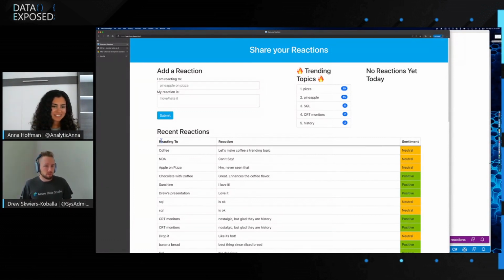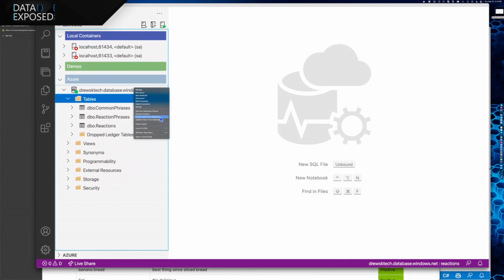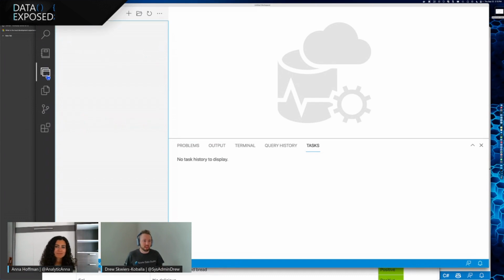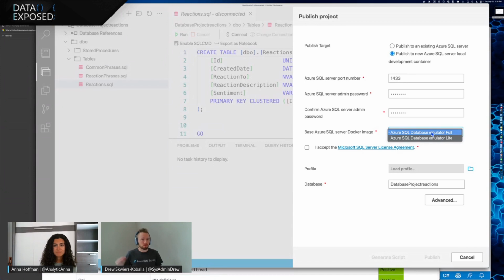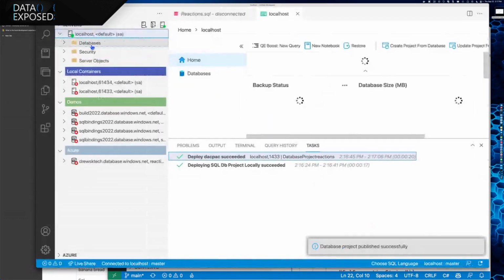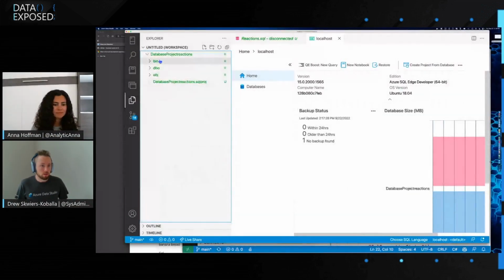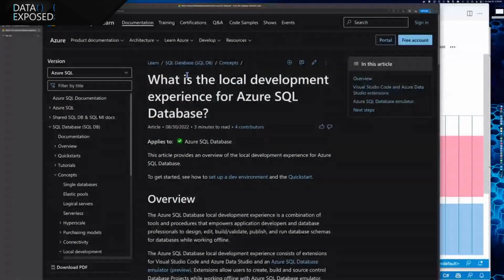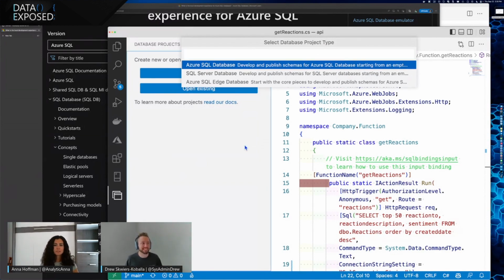Develop Apps with Azure SQL Database for Free | Data Exposed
You know Azure SQL Database has the features you need to make your app awesome and you need flexibility and freedom when developing or testing changes to your app. A new option for developing with Azure SQL Database is the Azure SQL Database emulator, a container-based development experience where you can develop for free from desktop tools you know like VS Code or Azure Data Studio.  If you’re interested in a local development option for Azure SQL Database or a development process that ties nicely into CI/CD pipelines, then you should check out the Azure SQL Database emulator in this episode of Data Exposed with Anna Hoffman and Drew Skwiers-Koballa.

0:00 Introduction
1:28 Demo
9:12 Getting started